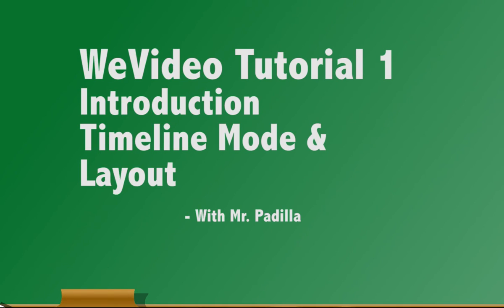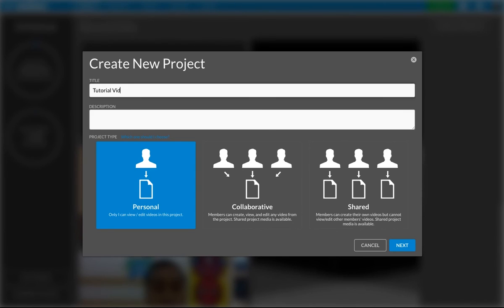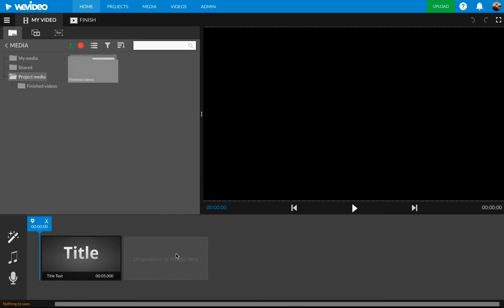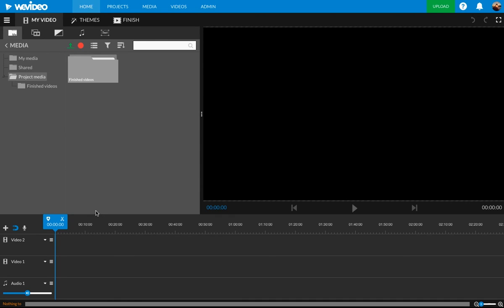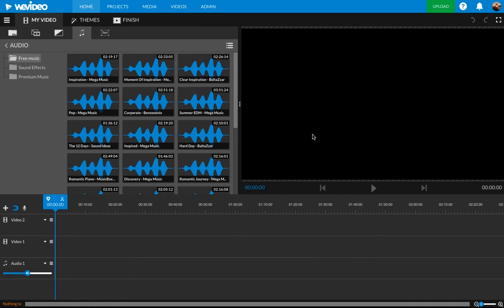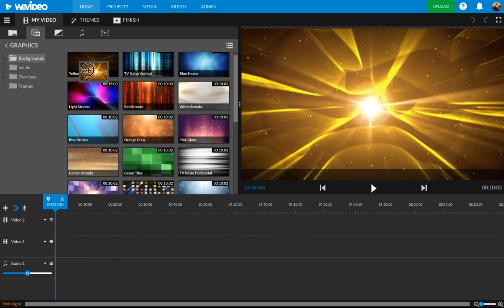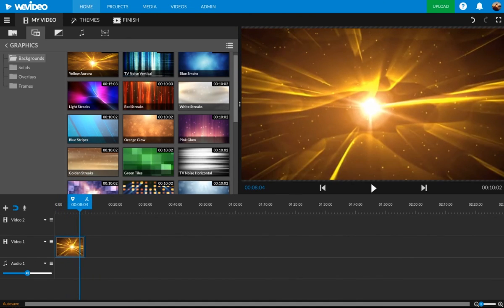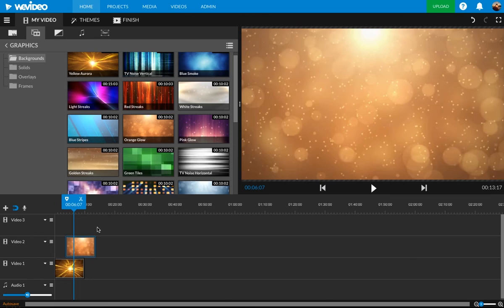WeVideo Tutorial 1 Timeline Mode and Layout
Quick Intro video to WeVideo.  I briefly review the Timeline Mode & the Layout.